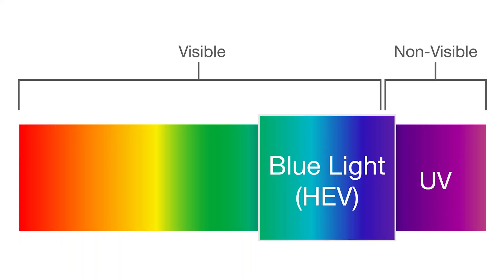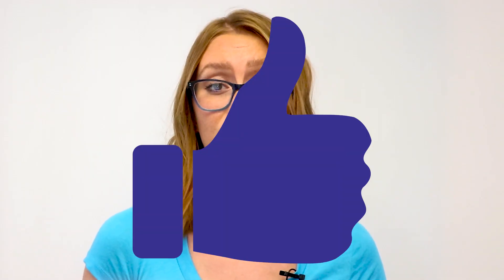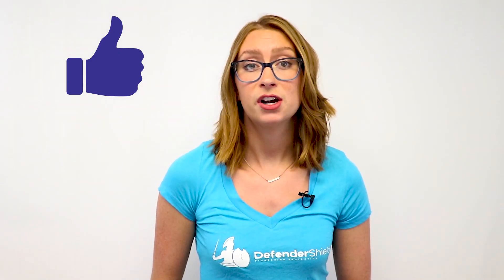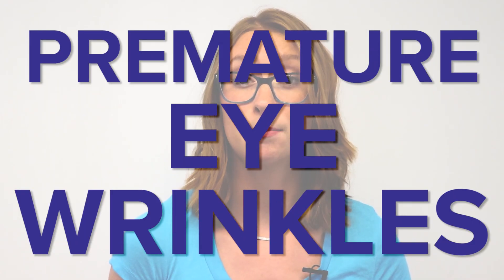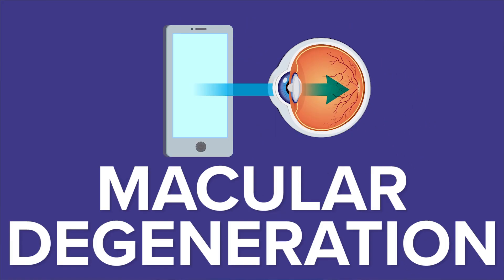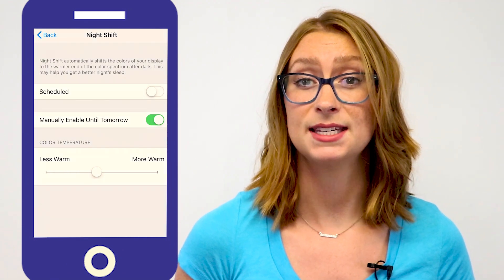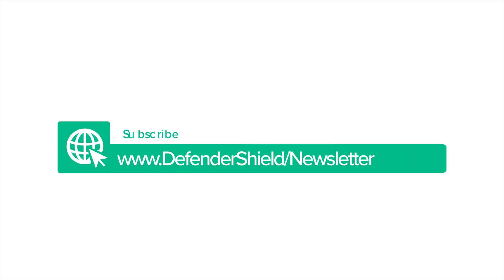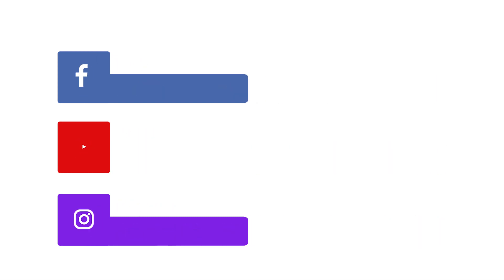What is Blue Light? Why Digital Screens are Harmful for Eye Health - 'EMF Explained: Ep. 9'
While Blue Light is not a form of electrical or radio frequency radiation, it is a form of light energy, which is also on the electromagnetic spectrum!

LED light is made of Blue Light, the highest-energy light our eyes can see. While your LED screen may look white, it is mainly blue, but coated with a lower energy phosphor.

LED light has its good qualities: it’s good for thin screens, saves energy, stays lit longer, and doesn’t break easily! But in this new digital age, we are beginning to see blue light’s harmful effects.

First, looking at something bright all day can cause digital eye strain, premature eye wrinkles, and fatigue. Blue light may cause damage to photoreceptors in our eyes that can lead to macular degeneration and dry eye.

Furthermore, Blue Light delays the release of melatonin, a hormone controlling our circadian rhythm. At night, no melatonin equals no sleep! Poor sleep leads to low energy during the day, and a disrupted circadian rhythm contributes to a cascade of health conditions.

Protect yourself by lowering the brightness of your devices, and cutting back on screen time. You can also filter out Blue Light wavelengths by putting your device in night mode, using a blue Light screen protector, or wearing Blue Light blocking glasses.